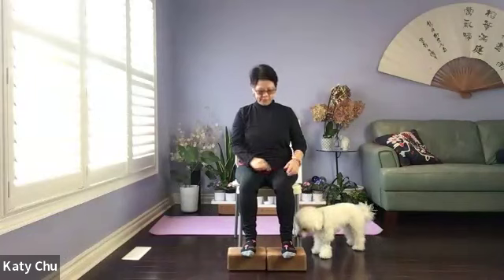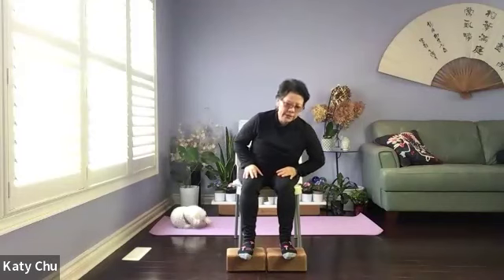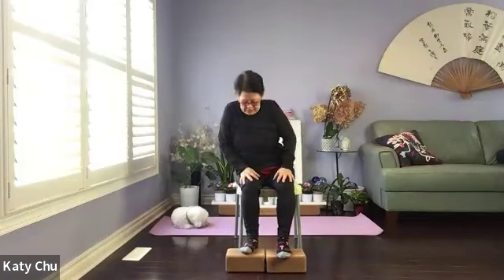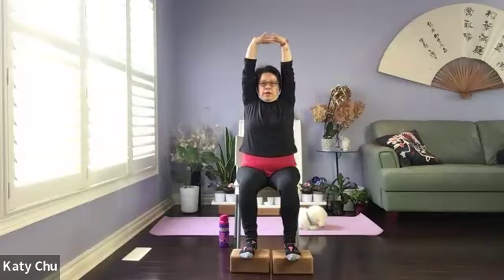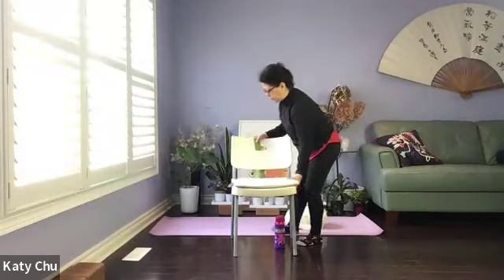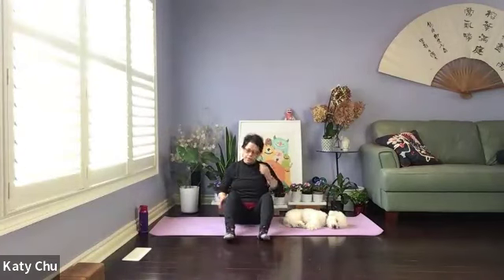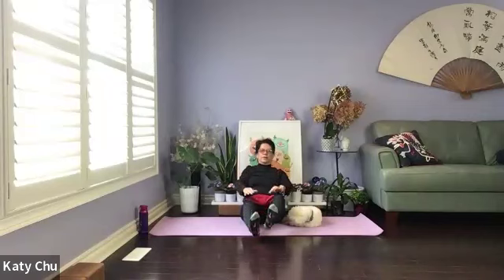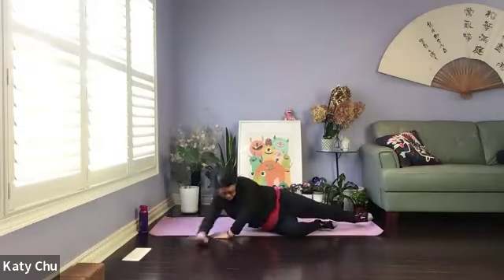Chair & Mat Yoga - Thursday, March 21, 2024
Please consult with your family doctor before starting any exercise progeram.  Listen to your body always to avoid injuries.